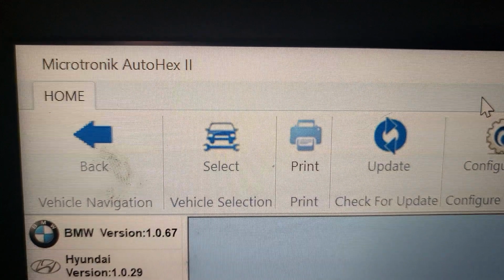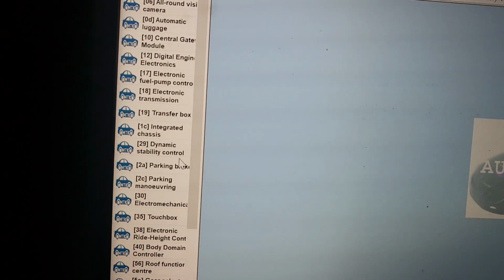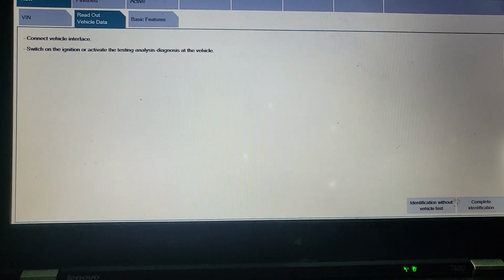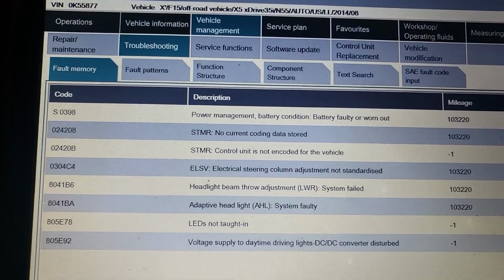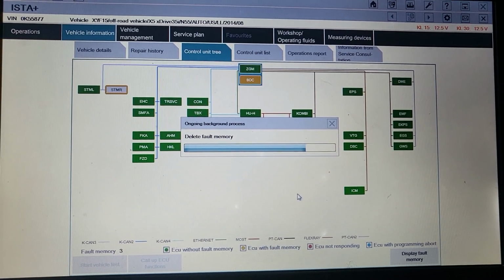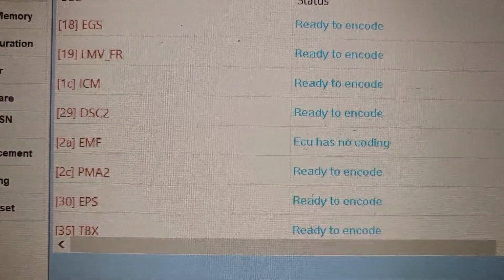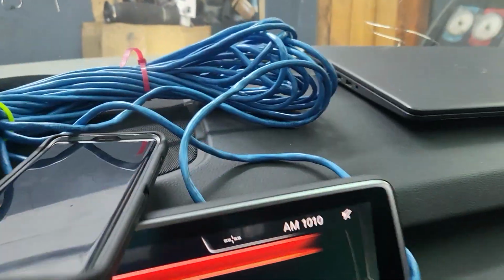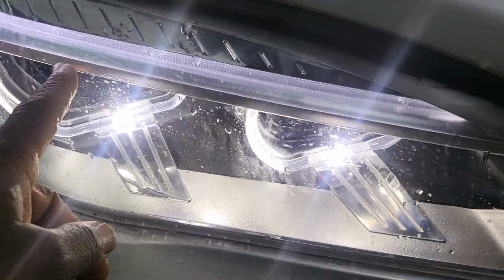How To Do Coding And Programming For 2013-2017 BMW X5 Headlight F15 XDRIVE 3.5